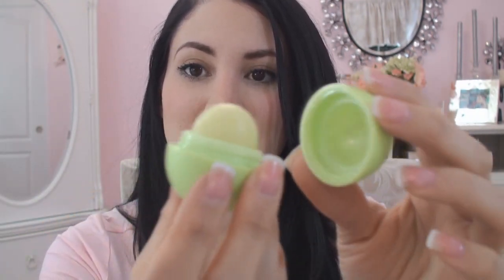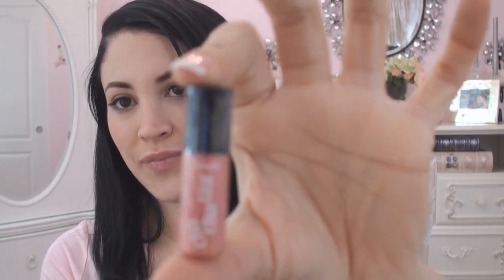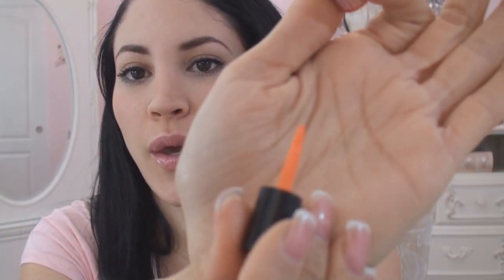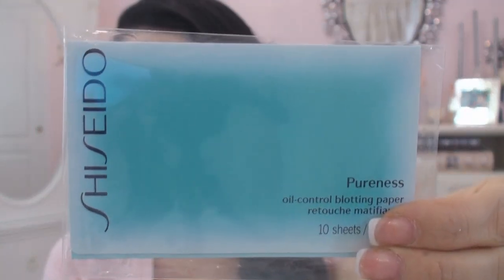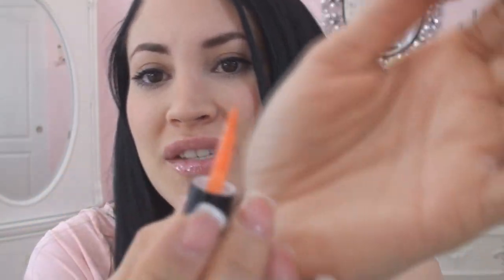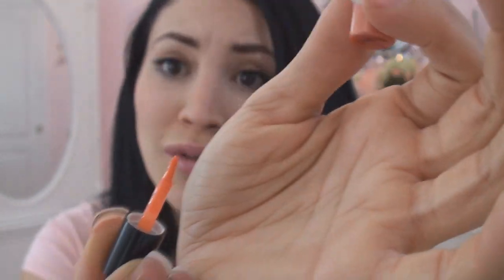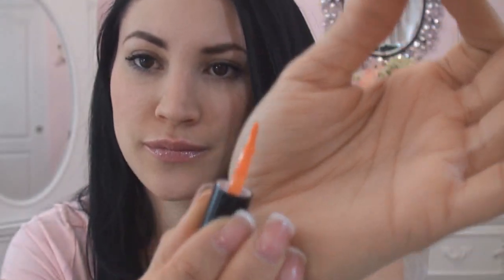Easy & Light Traveling: My TRAVEL Makeup Bag + BLOOPERS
instagram & twitter @JessePrestonx